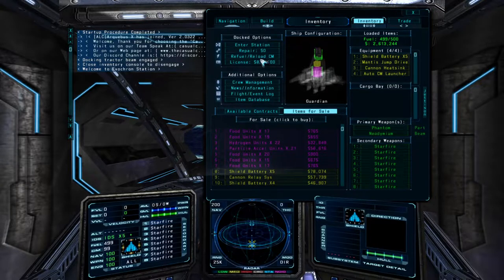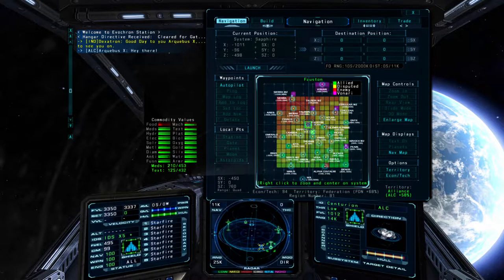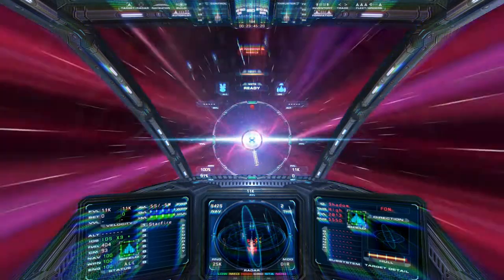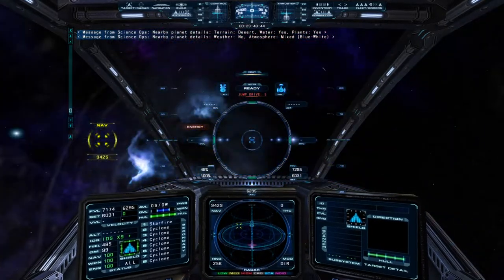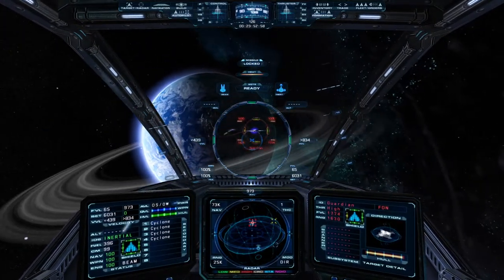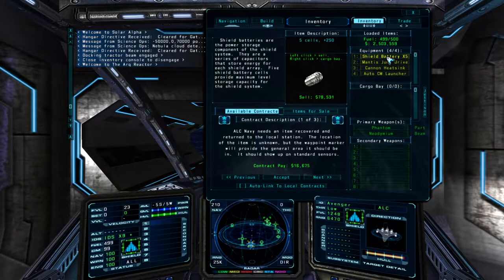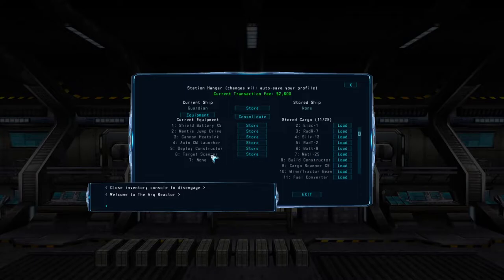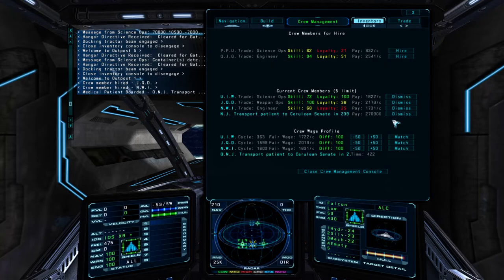Evochron Legacy (322) - Let's Play Poorly - Ep 57 - last combat hurrah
We try our hand at shooting a station turret. Surprisingly, we survive.